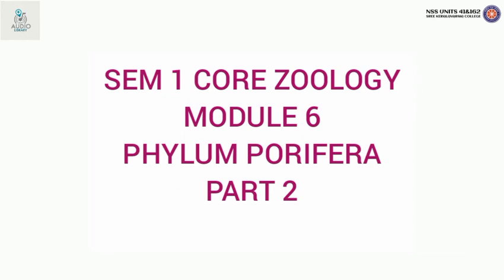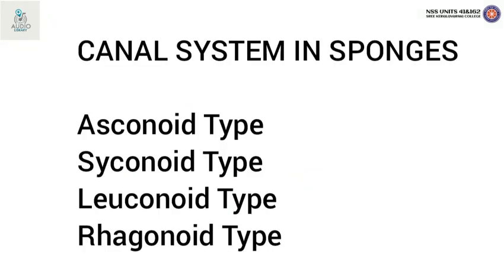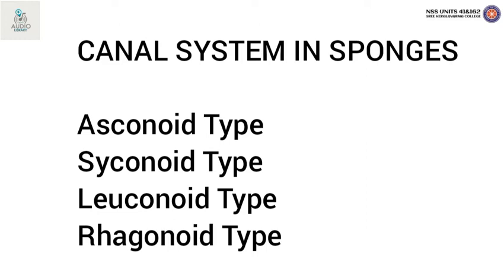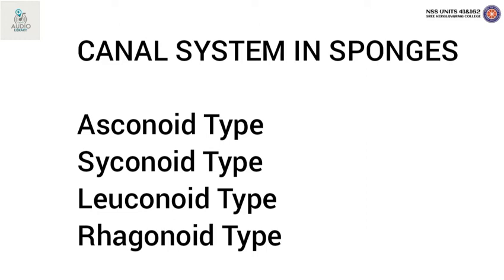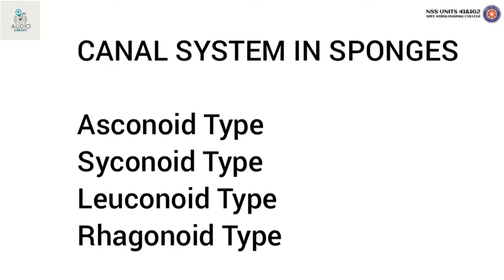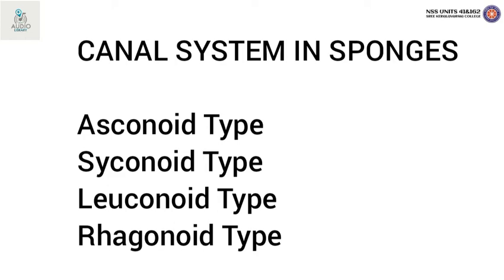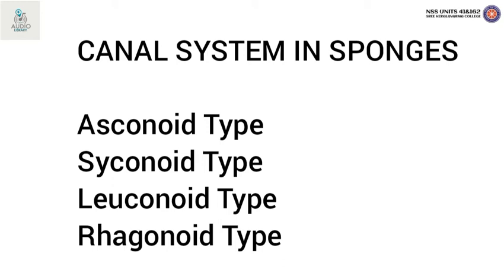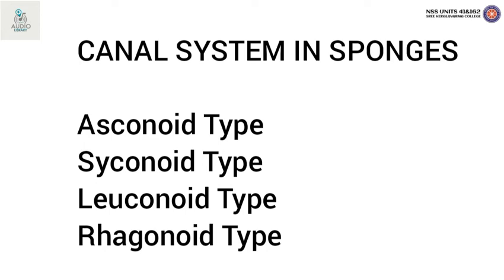Sem 1 Core Zoology/Calicut University/ Phylum Porifera/ Part 2/Audio Library/NSS Units 41 & 162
Calicut University
First Semester Core Zoology :
Module 6
Phylum Porifera

Part 2
   💫 Canal system in sponges
   💫 Formation of gemmules

    Voice Over : Akshara C S
                      Zoology Dept